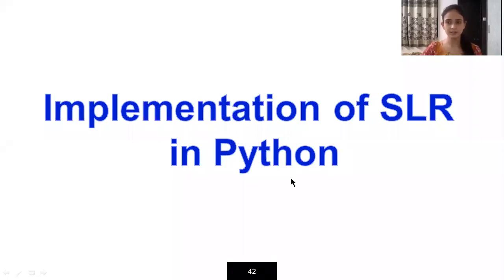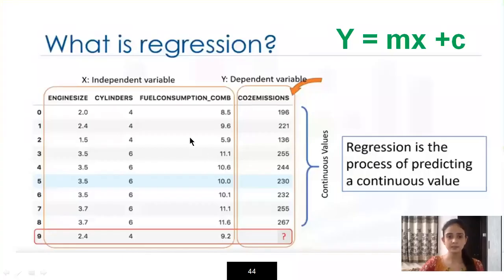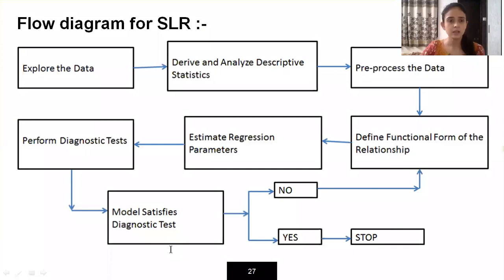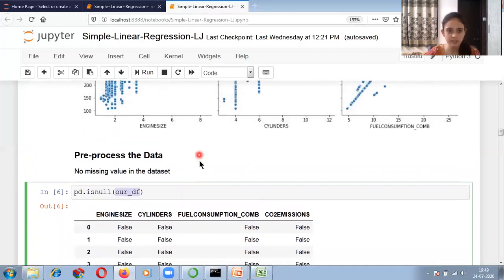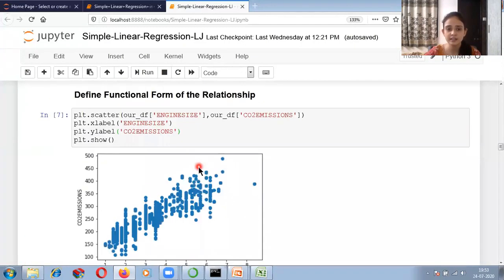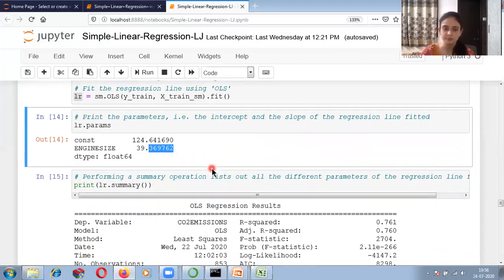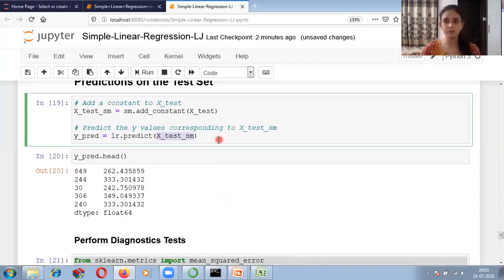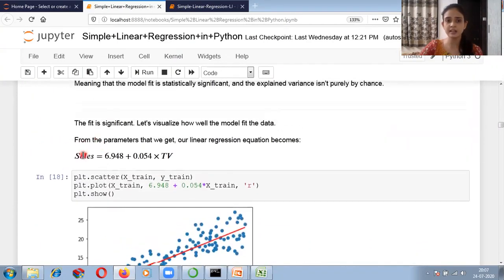Lec_39_Implementation of Linear Regression | Python for Data Science | ICT Engineering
In this video you will learn about how to implement linear regression in python.